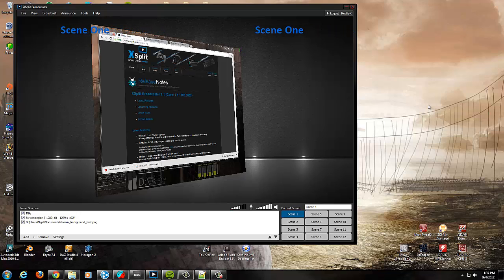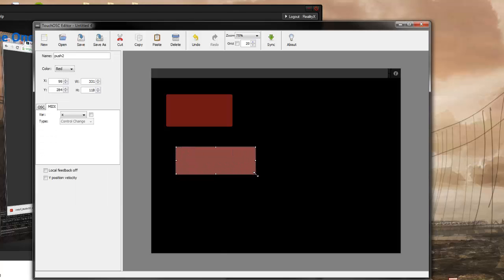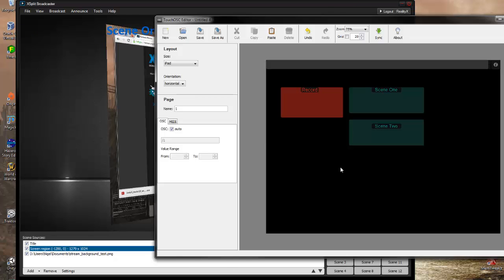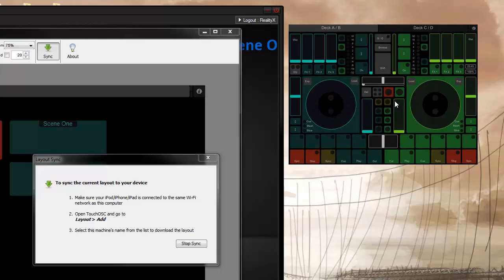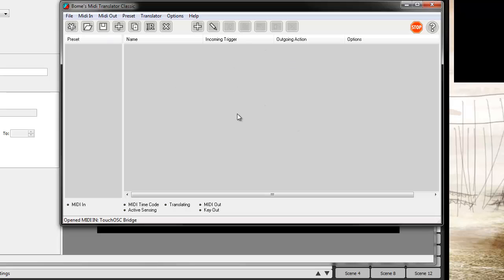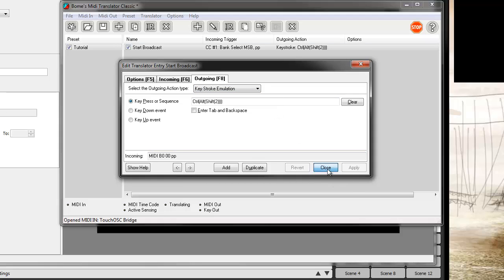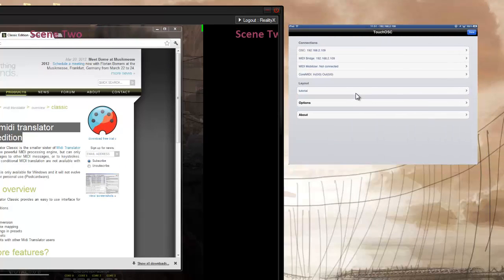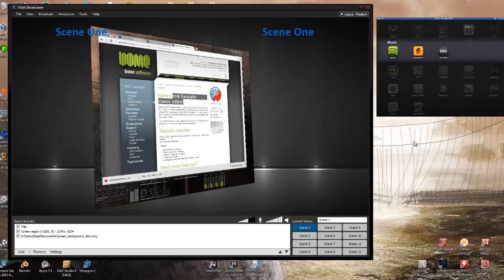[Tutorial] Control Xsplit Broadcaster with your iPhone/iPad/Android Device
UPDATE: Touch OSC is now avaible on Android, so the majority of this tutorial will also work on Android devices!

This video will show how you can use TouchOSC to build a iOS controller for the Xsplit Broadcaster.